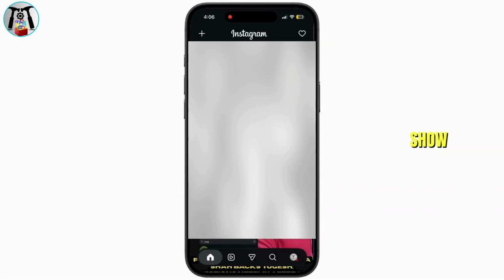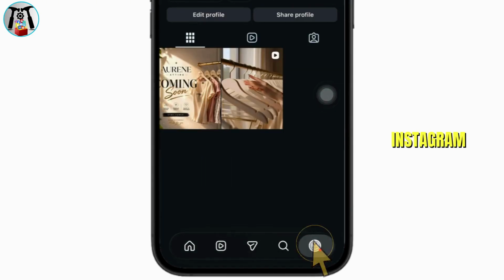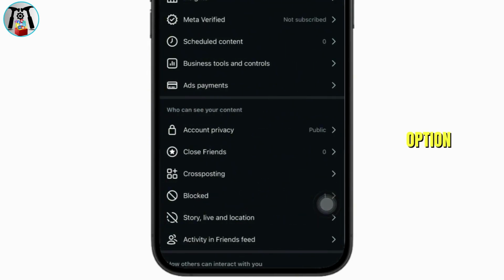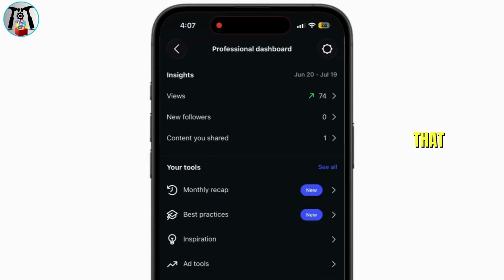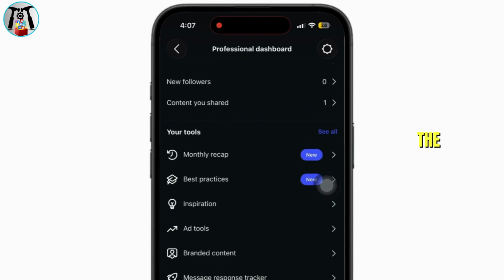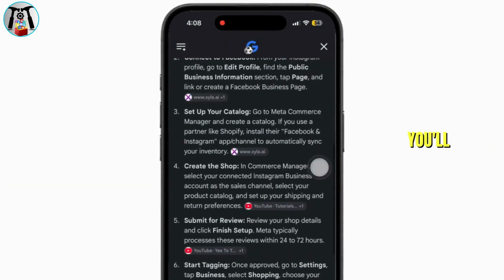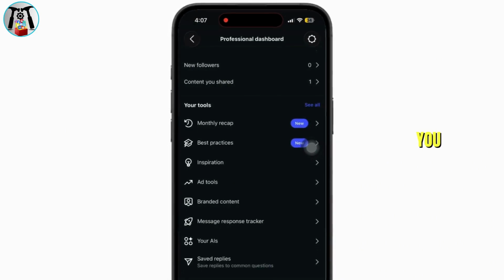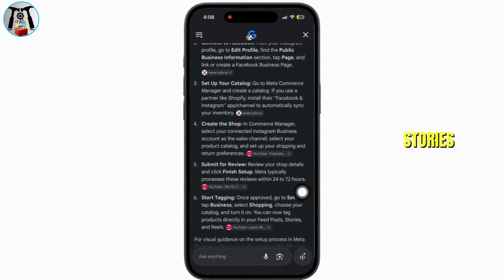How to Add a View Shop Button on Instagram (2026) | Instagram Shop Setup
Want to add a View Shop button to your Instagram profile? In this quick 2026 tutorial, you'll learn how to set up Instagram Shopping and enable the View Shop button for your business account.

This video shows you how to switch to a Business account, connect your Facebook Page, link your product catalog, enable Instagram Shopping, and display the View Shop button on your profile.

If you're searching for how to add View Shop button on Instagram, Instagram Shop setup, enable Instagram Shopping, Instagram View Shop button, Instagram shop not showing, Instagram shopping tutorial, Instagram business account, or Instagram Shopping 2026, this guide will help you.

Quick Tip: Your Instagram account must meet Meta's commerce eligibility requirements and have an approved product catalog before the View Shop button appears.

Timestamps

0:00 – Introduction
0:12 – Switch to a Business Account
0:34 – Connect Your Product Catalog
0:58 – Enable Instagram Shopping
1:26 – Check the View Shop Button
1:50 – Conclusion